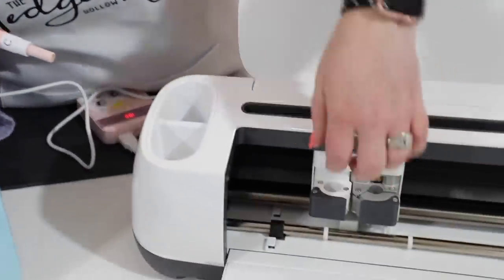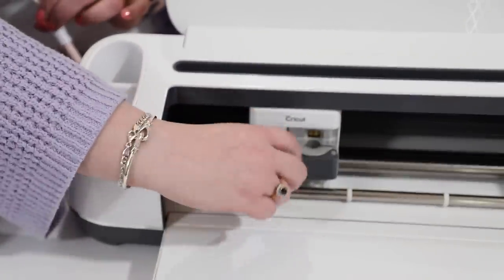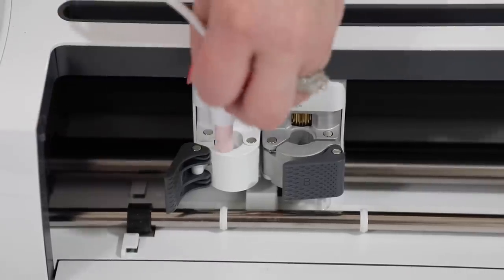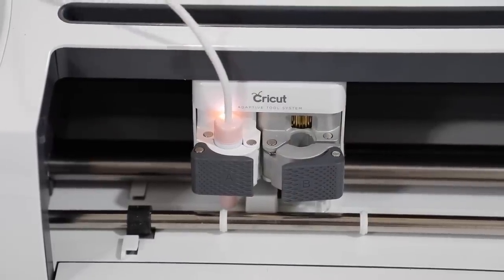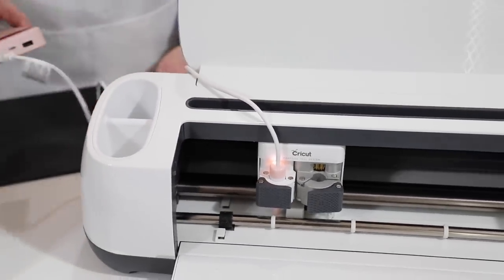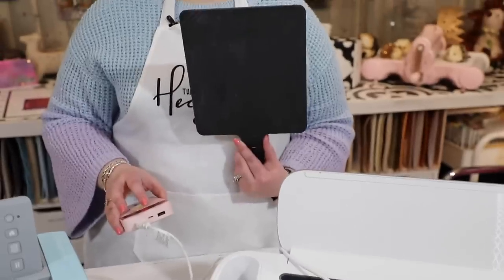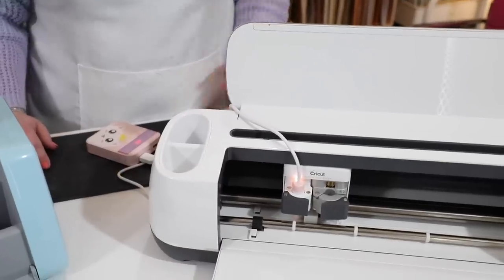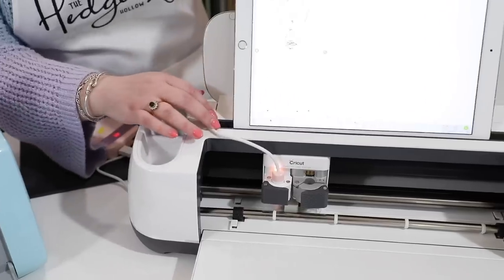Foil Everything - The Ultimate Guide of How to Use The Foil Quill with A Cricut and Scan n Cut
Become a member and get 10% off at Tonic Studios US & Worldwide stores every day, 10% off at Ellen Hutson, extra savings at Elizabeth Craft Designs US & EU stores, 10% at the HH store, 15% off at Art Impressions, 15% off at Sunny Studios, 10% off at Ranger Ink, 10% off at Pink & Main, $5 off $25 at Therm O Web plus Free Shipping on orders over $50 and more being added daily!

10% off Tools (USA) & (UK & Worldwide) coupons can be used on top of store sales including clearance and easter sales, will not work on carts including the kit; and the discount shows up on the checkout screen not in the cart; offers end April 30th 2019.

• Foil Quill All In One Kit, We R Memory Keepers

• We R Memory Keepers - Foil Quill - Standard Tip Pen

• We R Memory Keepers - Foil Quill - Bold Tip Pen

• We R Memory Keepers - Foil Quill - Fine Tip Pen

• We R Memory Keepers - Foil Quill - Design Drive - Kelly Creates

• We R Memory Keepers - Foil Quill - Design Drive - Heidi Swapp

• We R Memory Keepers - Foil Quill - Design Drive - Paige Evans

• We R Memory Keepers - Foil Quill - Design Drive - Amy Tangerine

• We R Memory Keepers - Foil Quill - Design Drive - Icons

• We R Memory Keepers - Foil Quill - Design Drive - Holiday

• We R Memory Keepers - Foil Quill - Foil Sheets - 4 x 6 - Peacock

• We R Memory Keepers - Foil Quill - Foil Sheets - 4 x 6 - Flamingo

• We R Memory Keepers - Foil Quill - Foil Sheets - 4 x 6 - Shining Starling

• We R Memory Keepers - Foil Quill - Foil Sheets - 4 x 6 - Silver Swan

• We R Memory Keepers - Foil Quill - Foil Sheets - 4 x 6 - Gold Finch

• We R Memory Keepers - Foil Quill - Foil Roll - 12 x 96 - Lime

• We R Memory Keepers - Foil Quill - Foil Roll - 12 x 96 - Emerald

• We R Memory Keepers - Foil Quill - Foil Roll - 12 x 72 - Matte Mint

• We R Memory Keepers - Foil Quill - Foil Roll - 12 x 96 - Navy

• We R Memory Keepers - Foil Quill - Foil Roll - 12 x 96 - Ultra Violet

• Yoobao Portable Charger 10000mAh Power Bank External Battery Pack Powerbank Cell Phone Battery Backup Charger with Dual USB Output Comaptible Cellphone Smartphones - Pink Sweet

• Provo Craft - Cricut - Explore Air Machine - Wireless Design and Cut System

• Amazon.com: Brother ScanNCut DX, SDX125, 5" LCD Touch Screen, Wireless Network Ready, 600 DPI Scanner, 682 Built-in Designs Home Electronic Cutting Machine Grey/Aqua